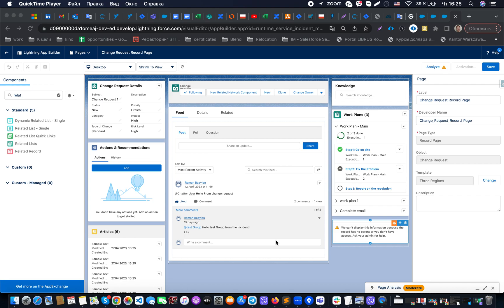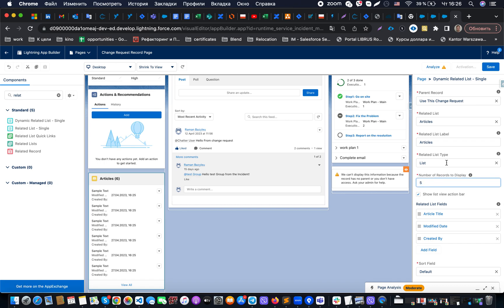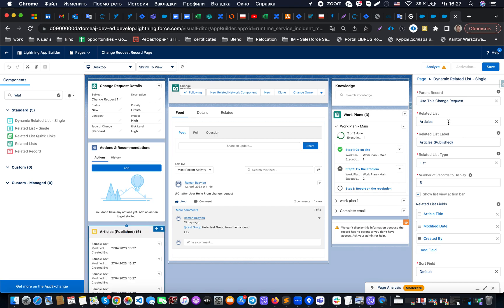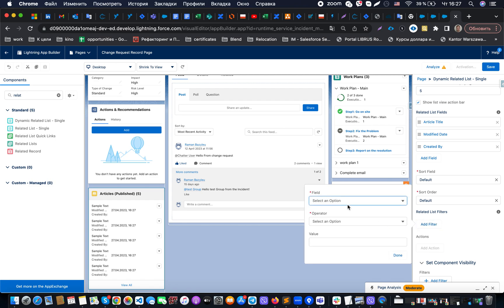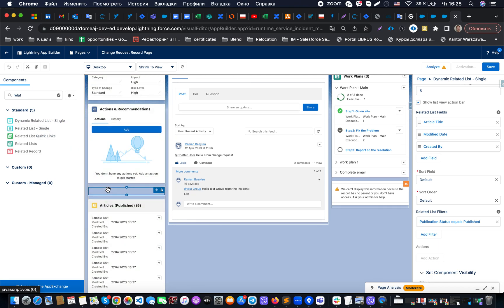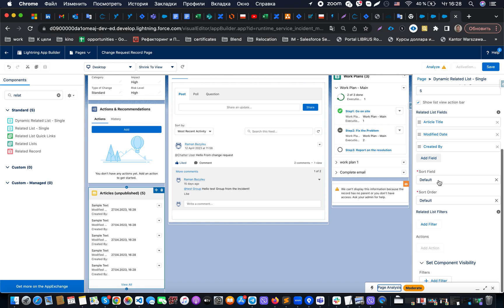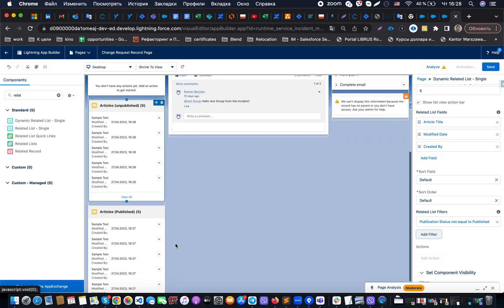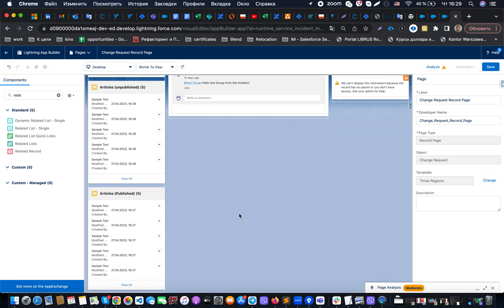Salesforce Dynamic Related List